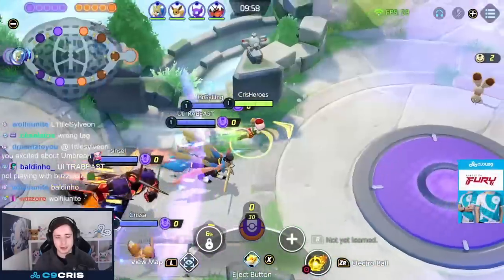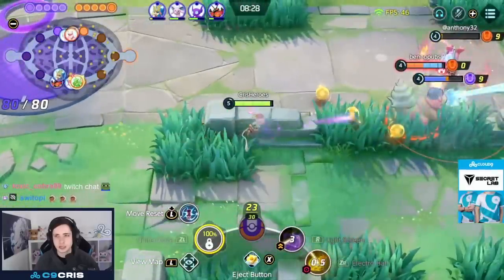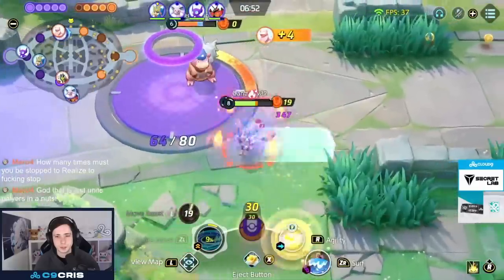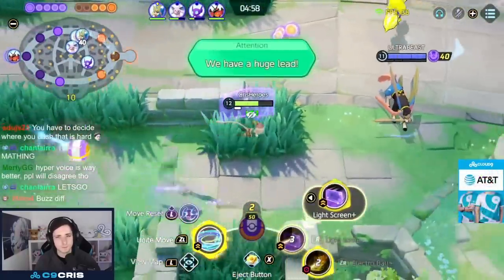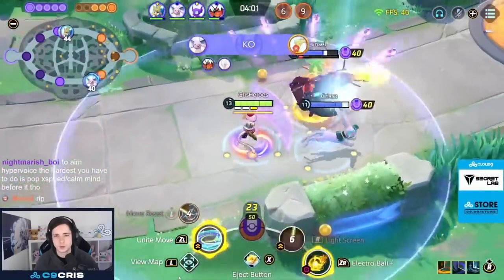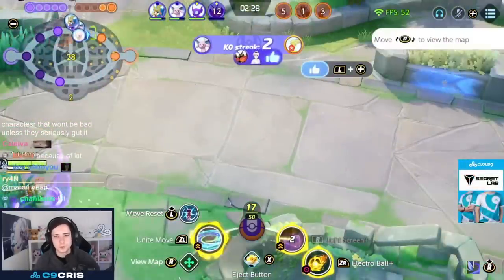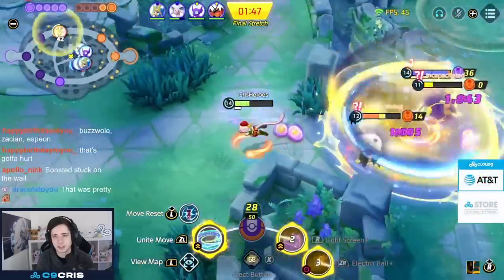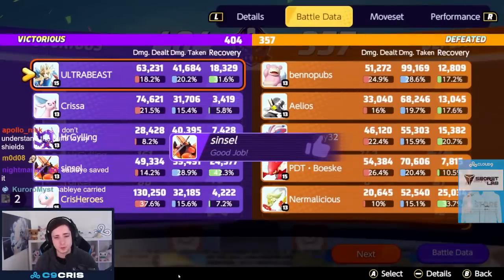How to easily TRIPLE your MEW DAMAGE | Pokemon Unite